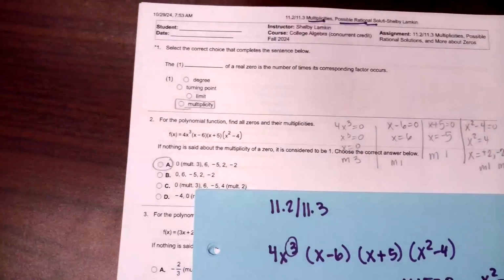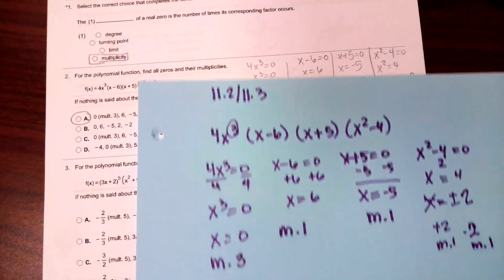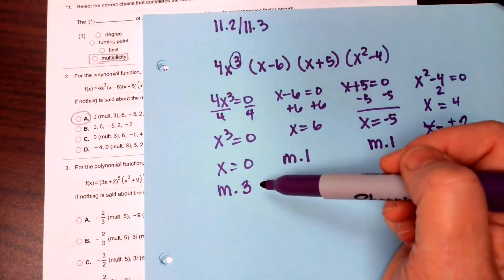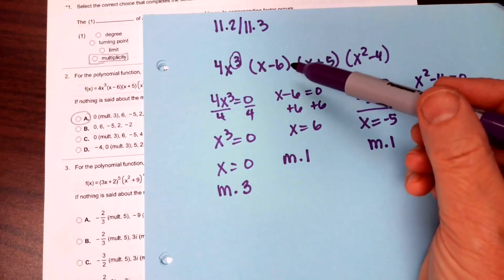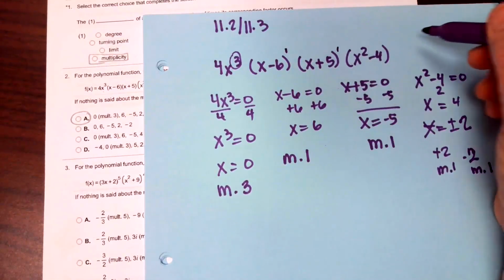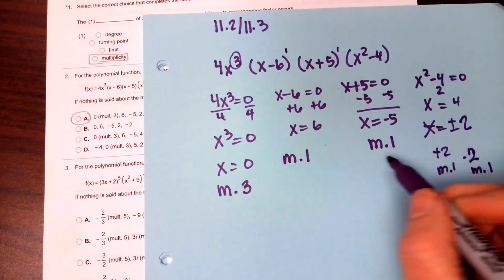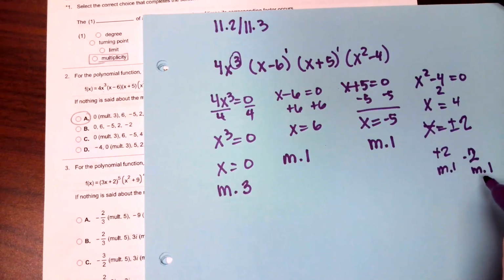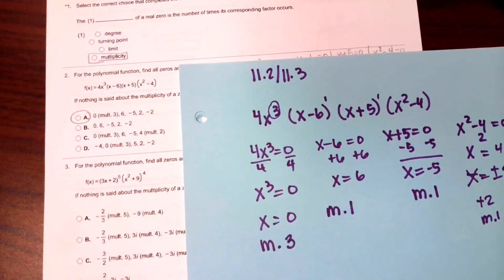11 2 11 3 homework help